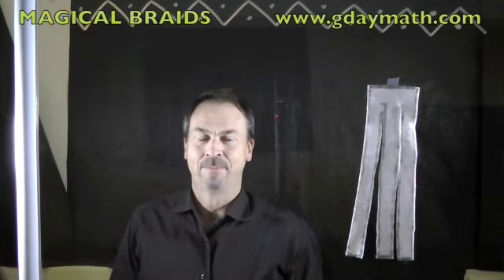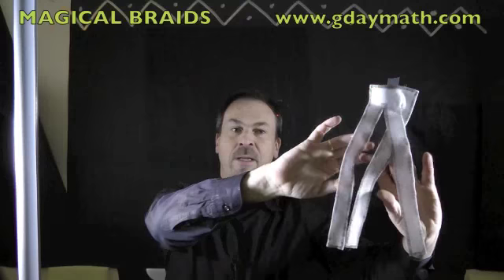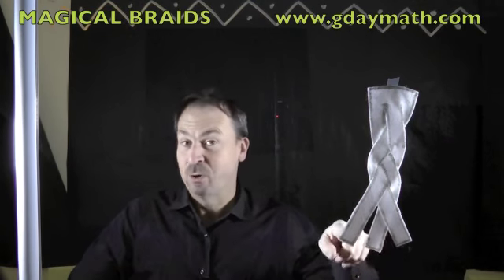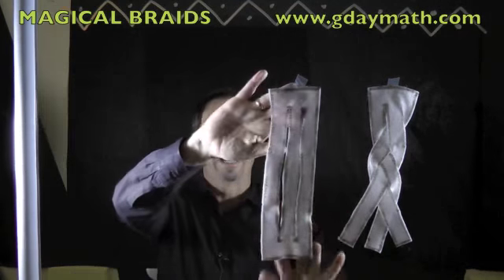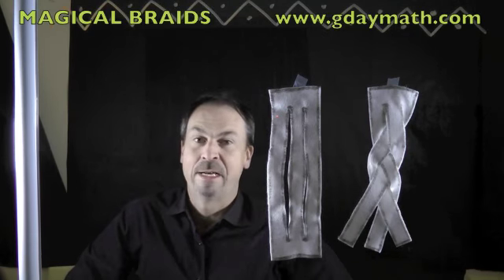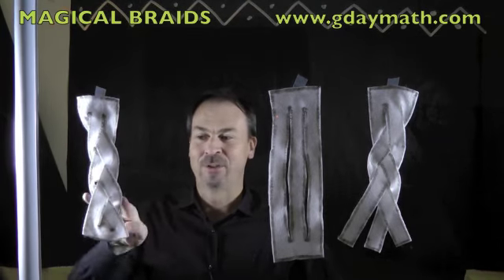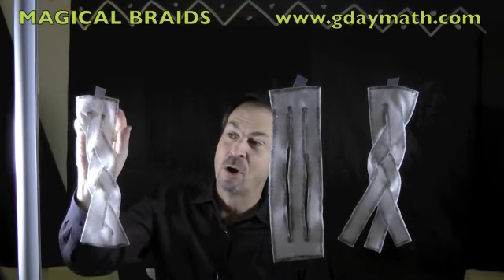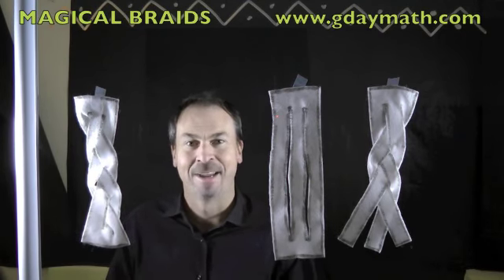Braids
Here is a lovely mystery: Must a braid have free ends?

Try making such a braid for yourself before watching the solution(?) video.